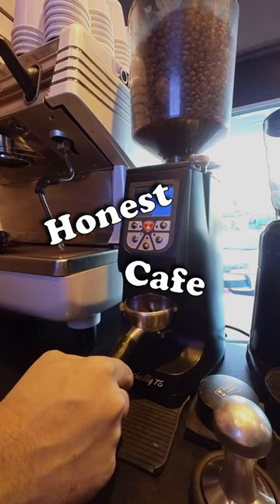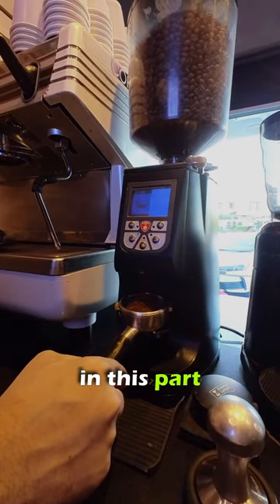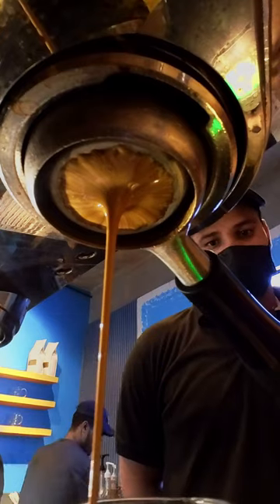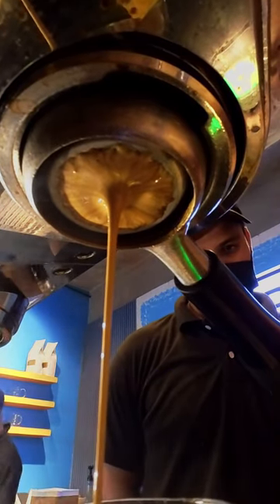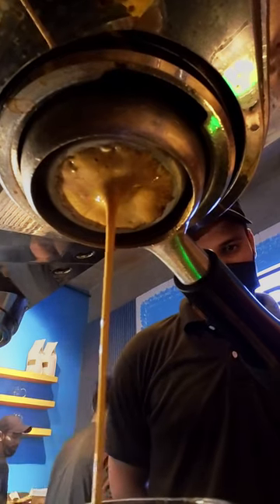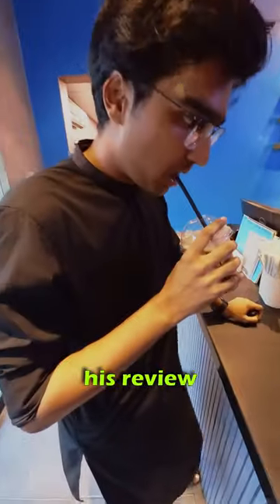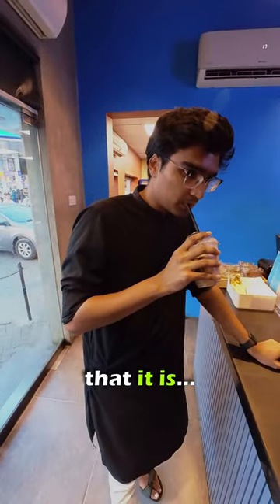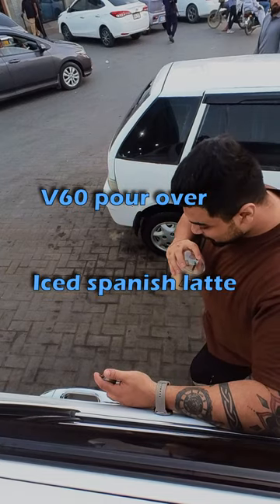Iced Spanish latte from Drop coffee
A review on the iced spanish latte by drop coffee in karachi, Pakistan. a perfect espresso extraction with good quality beans. Perfectly roasted as well.